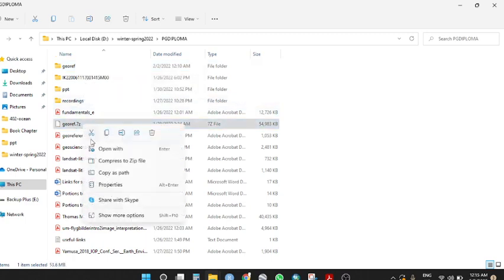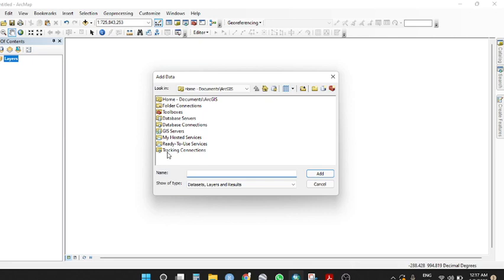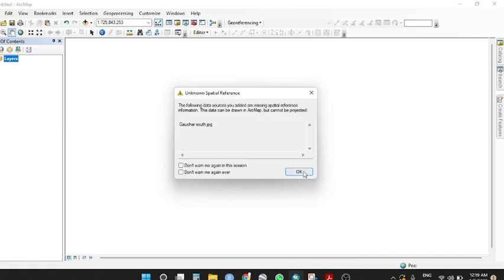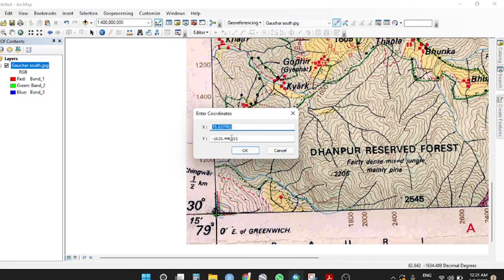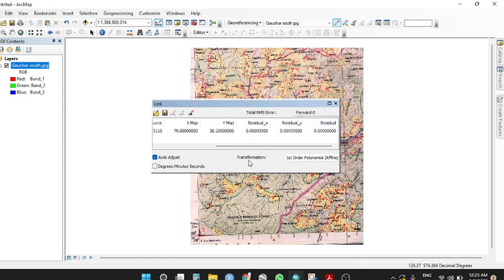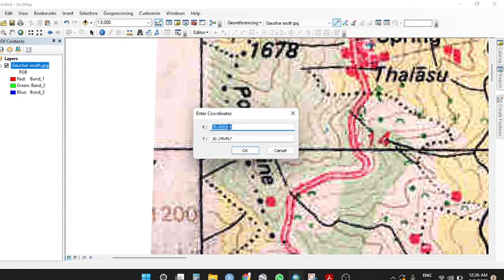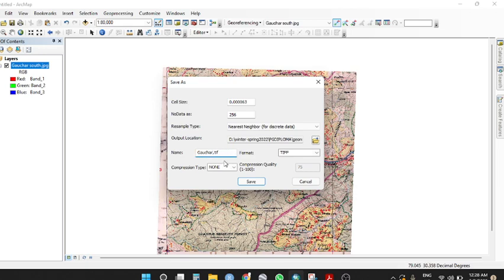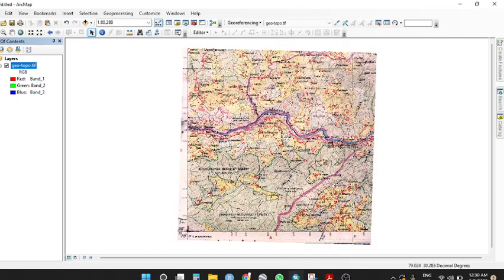Georeferencing Toposheet using ArcGIS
Learn How to georeference a toposheet